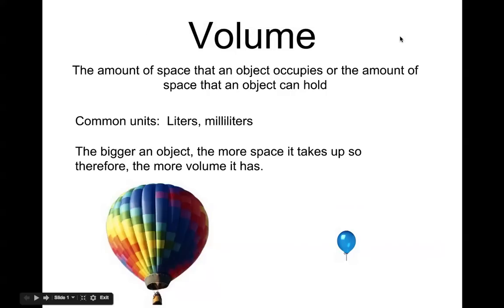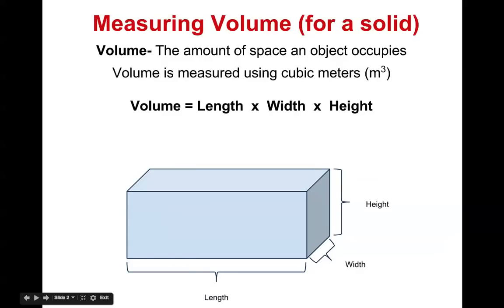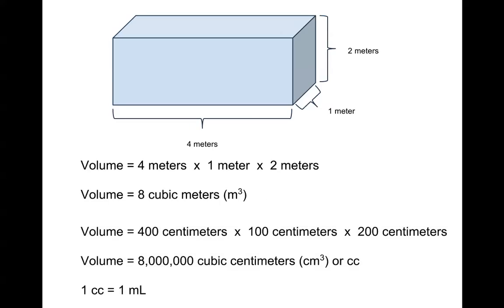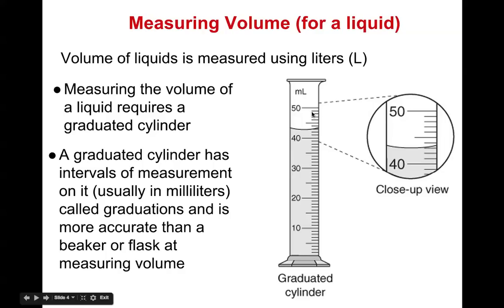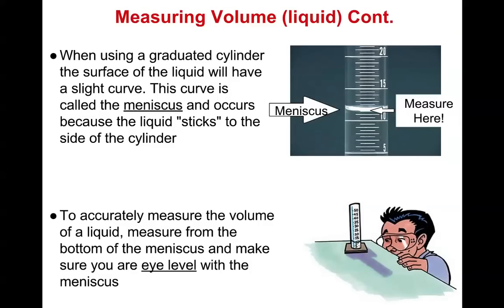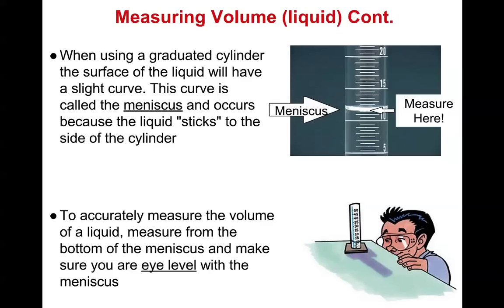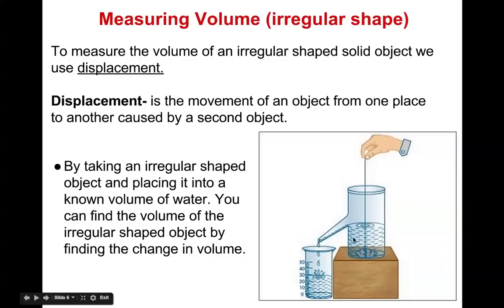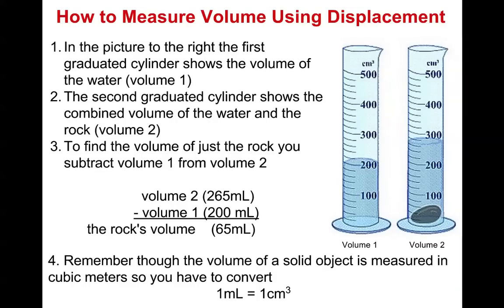Volume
An overview of what volume is and the difference between measuring the volume of solid objects vs. liquids.